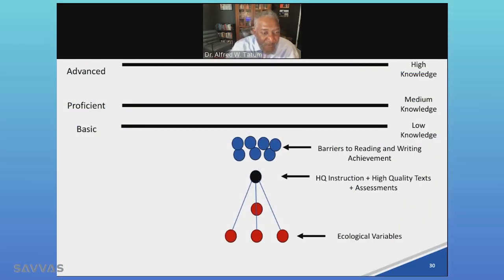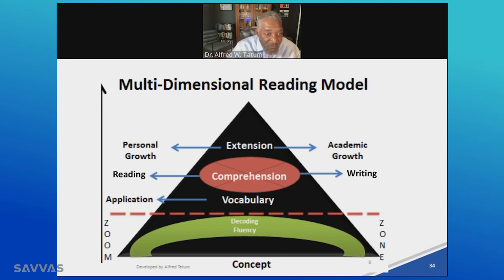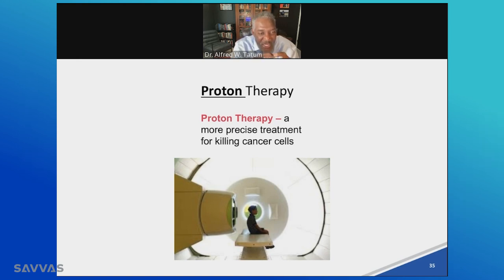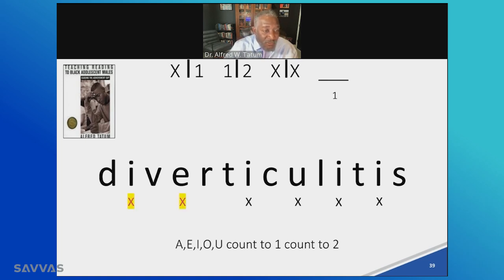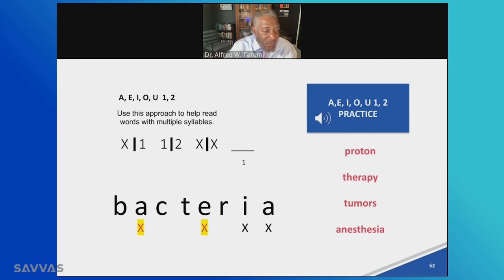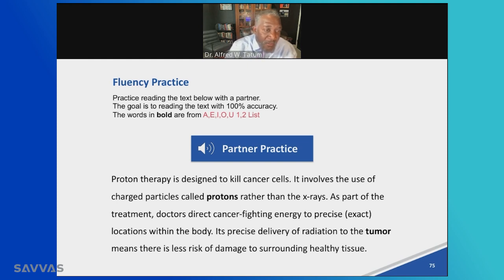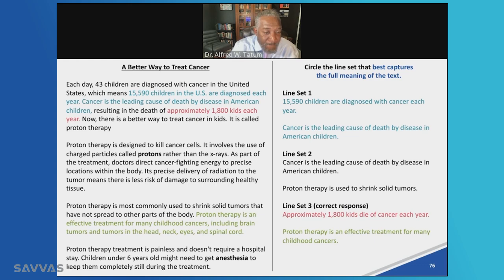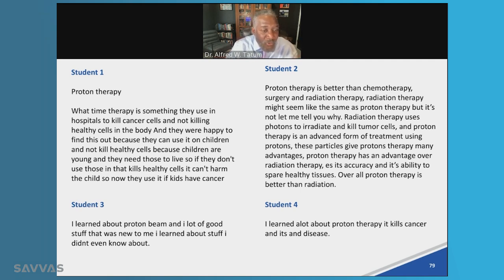Advanced Reading, Writing, and Knowledge Development for Elementary Students - Dr. Alfred Tatum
The Science of Reading has shown the best ways to help today’s students develop strong reading skills.

How do we keep that momentum going throughout the elementary grades (and beyond) and move our students toward advanced reading, writing, and knowledge development?

Enjoy this excerpt from our free, one-hour webinar featuring award-winning author, literacy researcher, and professor Dr. Alfred W. Tatum as he explores the skills and knowledge students need to achieve advanced levels of literacy development.